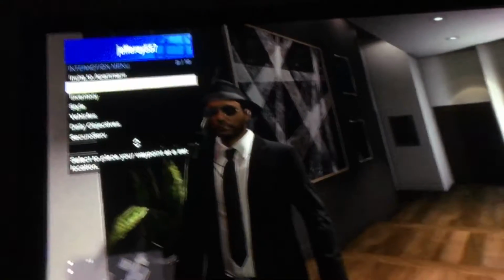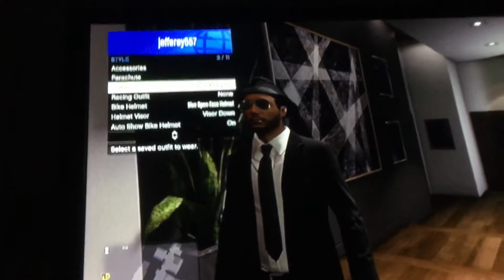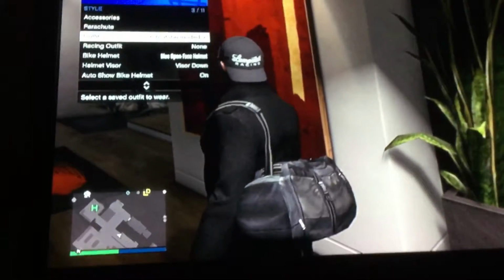My own YouTube ouifts